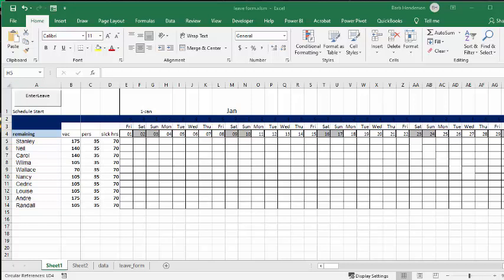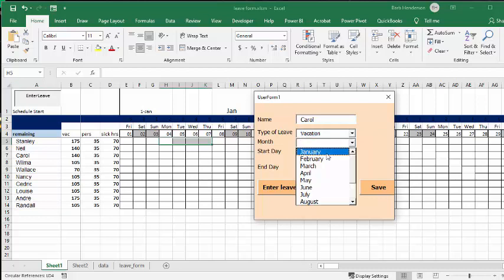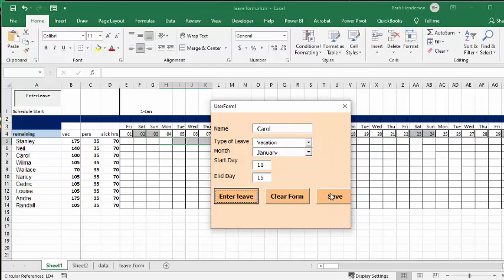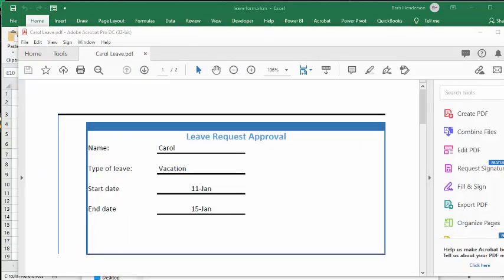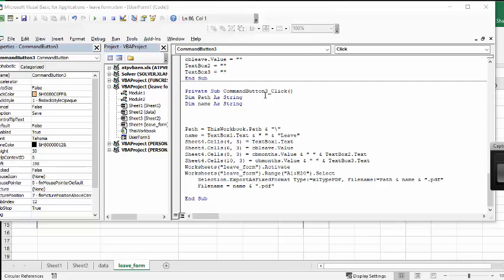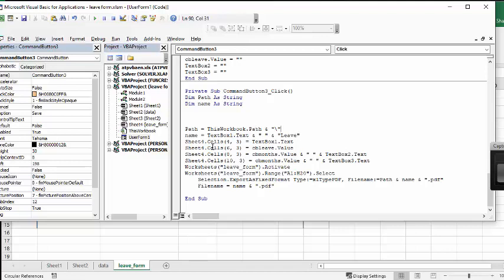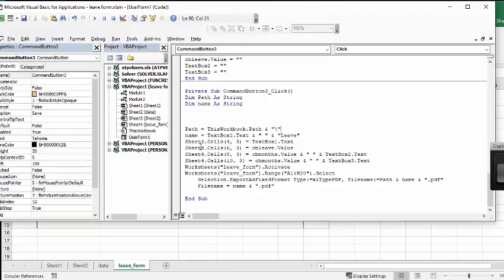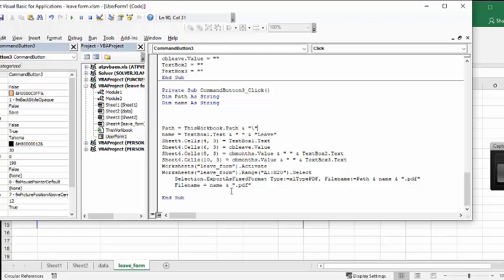Create an automatic leave form in Excel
Create an automatic leave form in Excel. When you enter leave, create a pdf that you can email quickly. Link to previous video

Path = ThisWorkbook.Path & "\"
name = TextBox1.Text & " " & "Leave"
Sheet4.Cells(4, 3) = TextBox1.Text
Sheet4.Cells(6, 3) = cbleave.Value
Sheet4.Cells(8, 3) = cbmonths.Value & " " & TextBox2.Text
Sheet4.Cells(10, 3) = cbmonths.Value & " " & TextBox3.Text
Worksheets("leave_form").Activate
Worksheets("leave_form").Range("A1:H20").Select
    Selection.ExportAsFixedFormat Type:=xlTypePDF, Filename:=Path & name & ".pdf"
    Filename = name & ".pdf"

End Sub